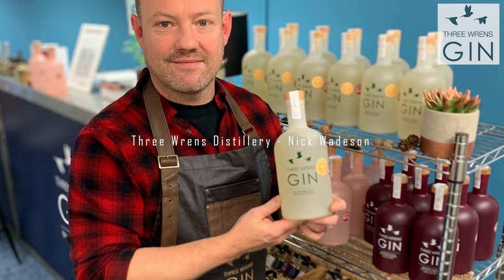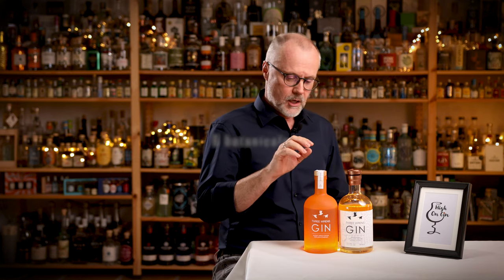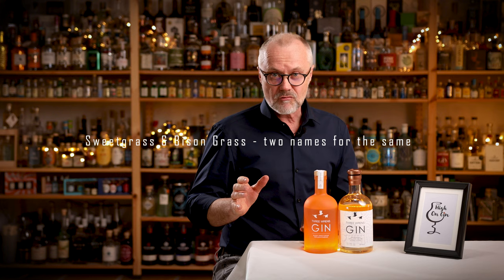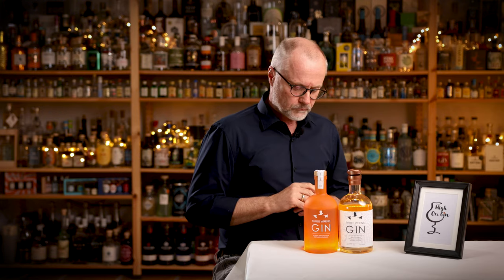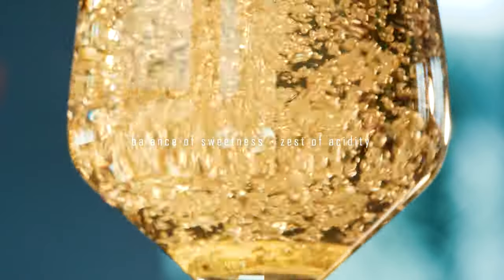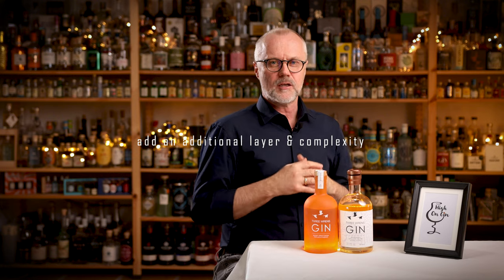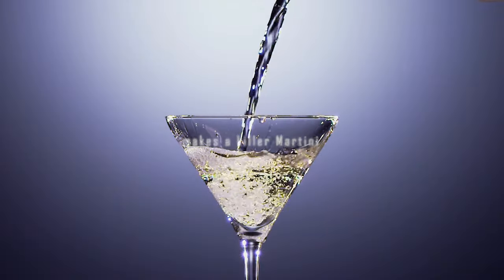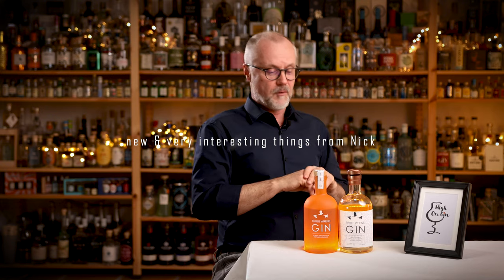Three Wrens Distillery - Bloody Apricot Gin & Sauternes Barrel Aged Gin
Let's take a closer look at Three Wrens Distillery's 2 new gins - The Bloody Apricot Gin and the Sauternes Barrel Aged Gin. As always, Master Distiller Nick Wadeson is showing his ability to play with the botanicals and get unusual results out of them... It's never boring to see - and not least TASTE - what he has been up to.

Chapters
00:00 Intro
01:36 Bloody Apricot Gin
02:48 To the taste
04:40 Sauternes Barrel Aged Gin
07:00 To the taste
08:45 Outtro